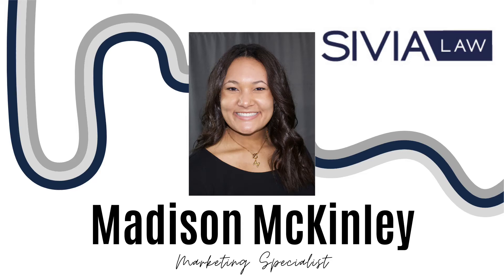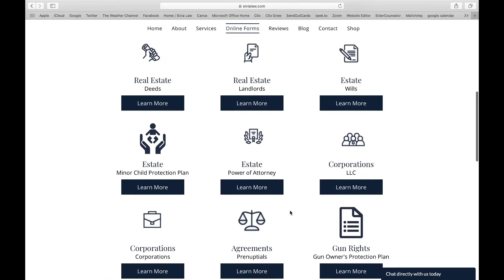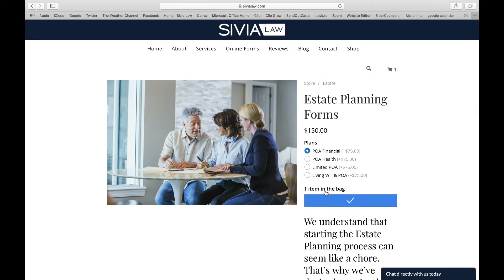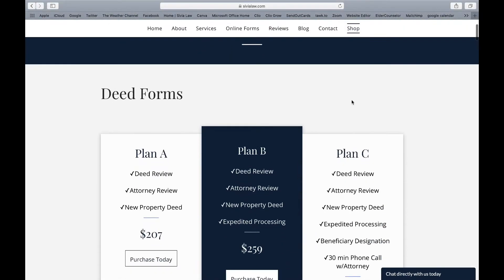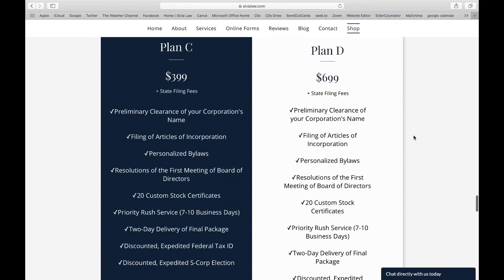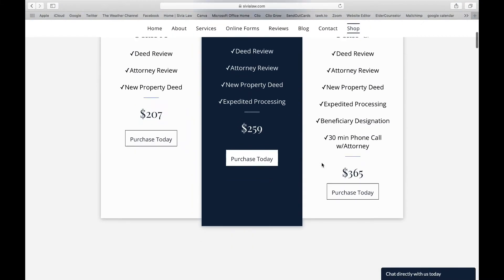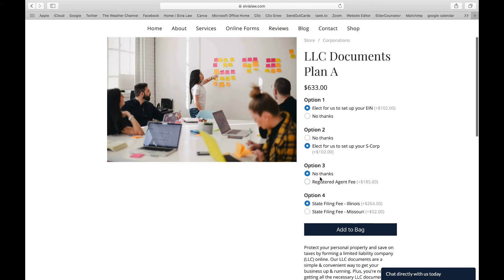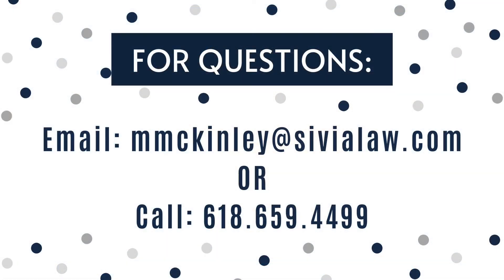How to Purchase Sivia Law Online Offerings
This tutorial explains the detailed process used to purchase an online legal service offering from sivialaw.com.